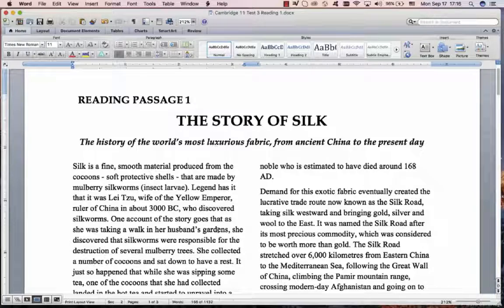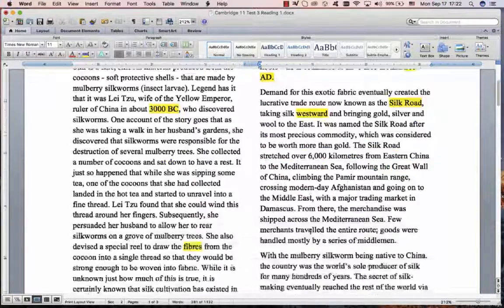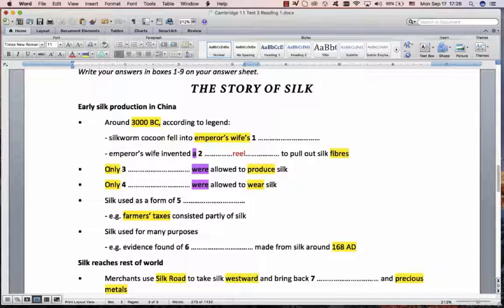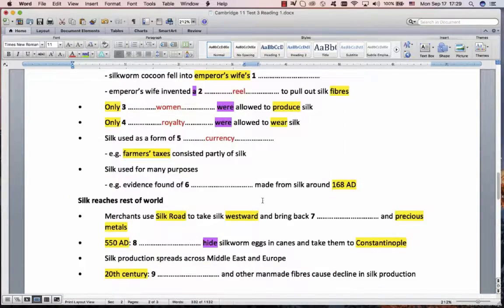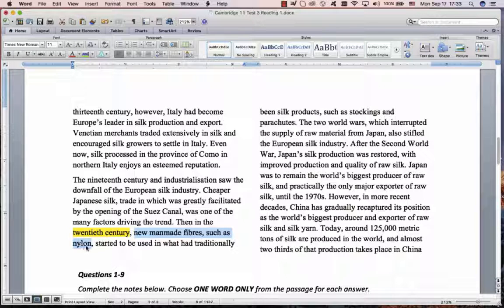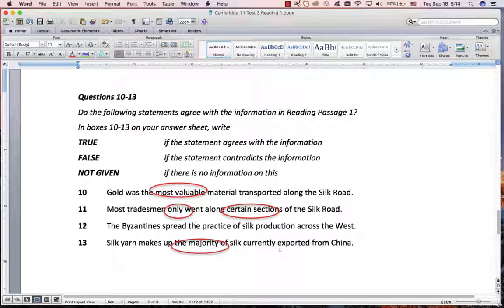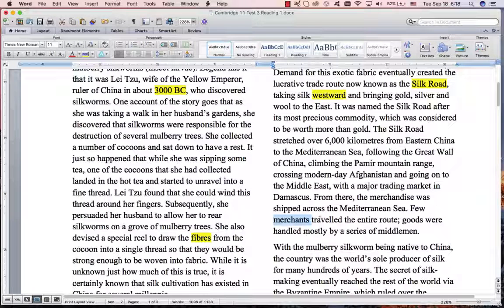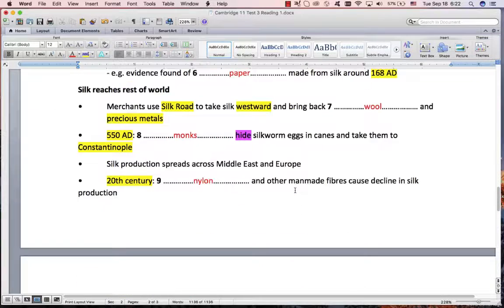Cambridge IELTS 11, Test 3, Reading Passage 1 The Story of Silk